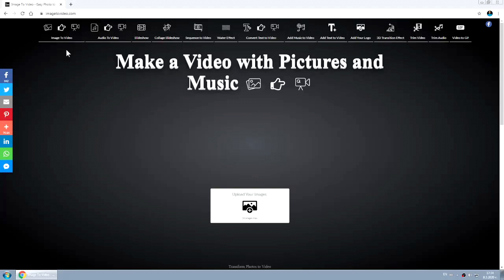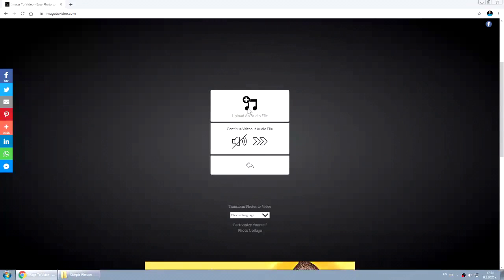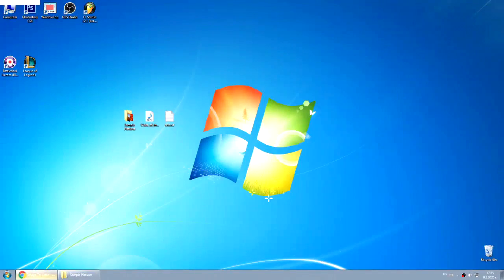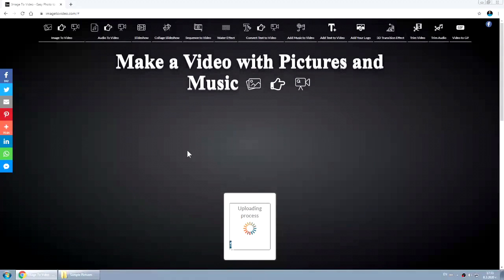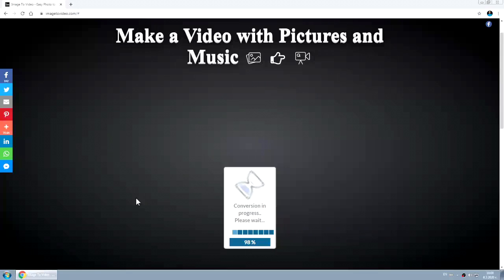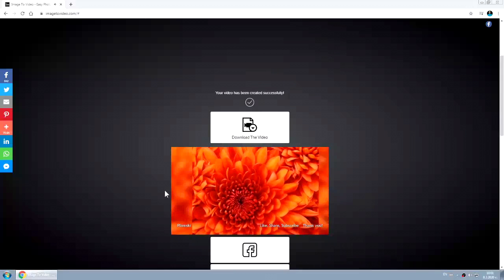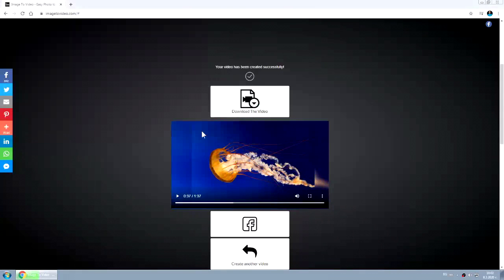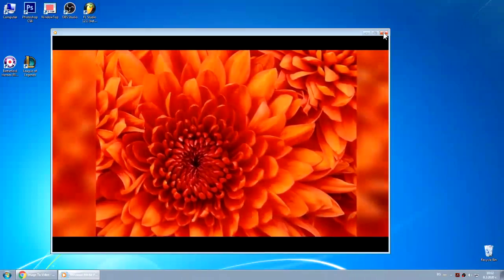Image To Video: How To Generate/Make Video Easy With Pictures/Photos/Images/Music For Free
Support me, so I can have free time to make more for you